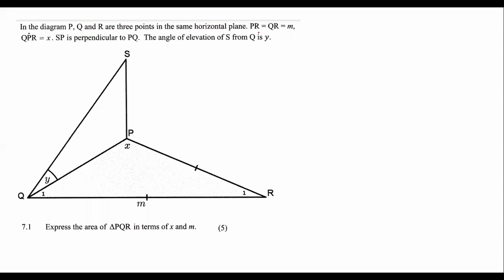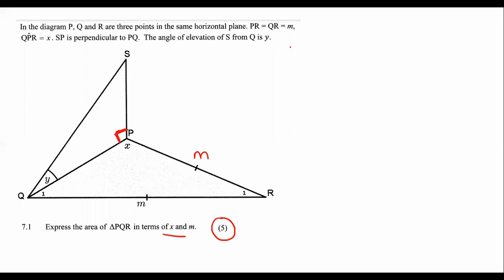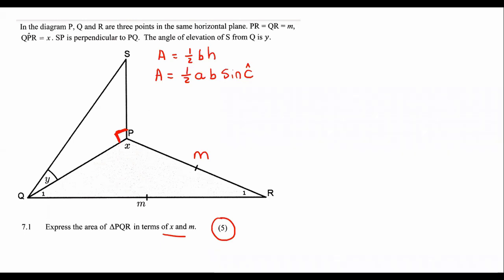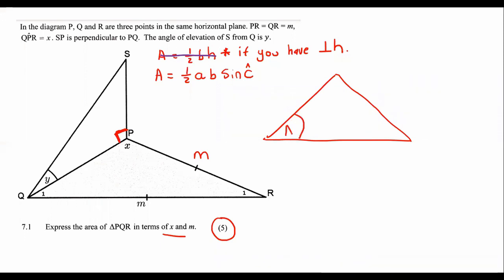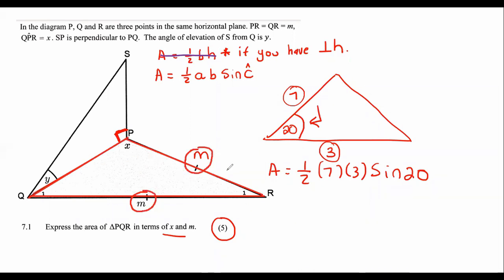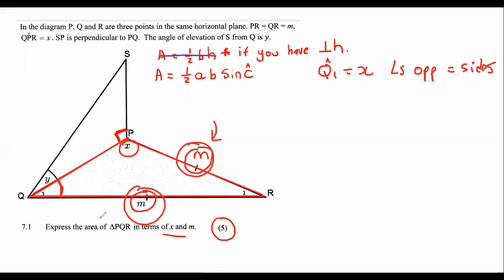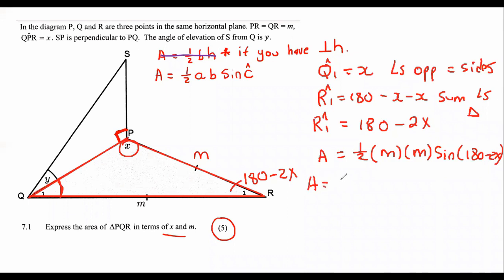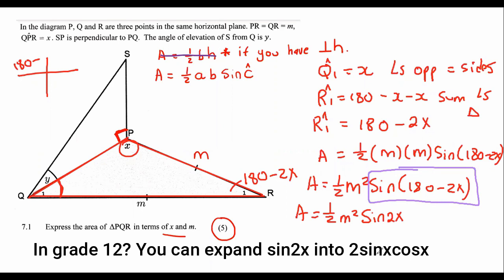3D Trigonometry grade 11 and 12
3D Trigonometry grade 11 and 12